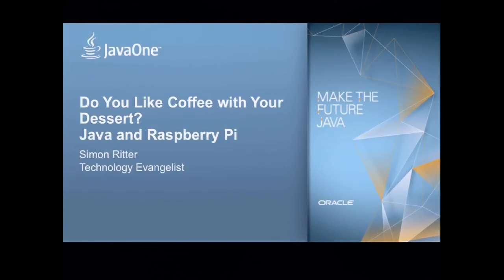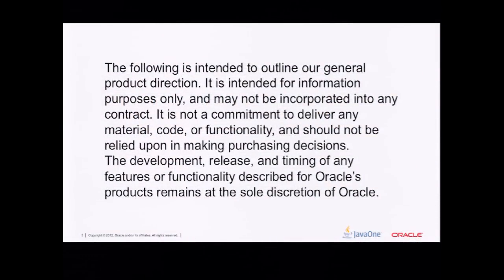Do You Like Coffee with Your Dessert? Java and the Raspberry Pi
"The Raspberry Pi, an ARM-powered single board computer running a full Linux distro off an SD card—all for only $35—has caused a huge wave of interest among developers. This session looks at how Java can be used on a device such as this. Using Java SE for embedded devices and a port of JavaFX, the presentation includes a variety of demonstrations of what the Raspberry Pi is capable of. The Raspberry Pi also provides GPIO line access, and the session covers how this can be used from Java applications.  Prepare to be amazed at what this tiny board can do.